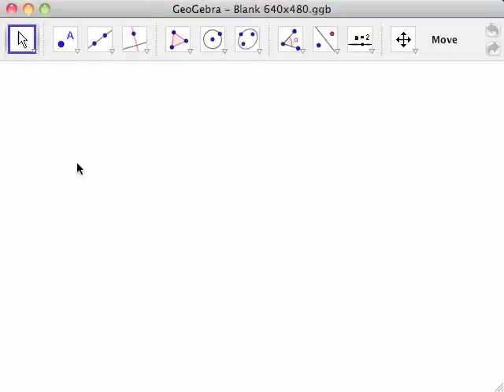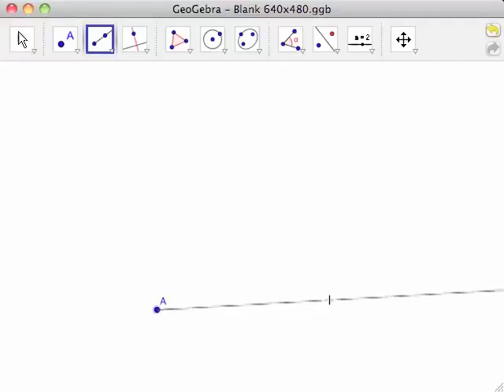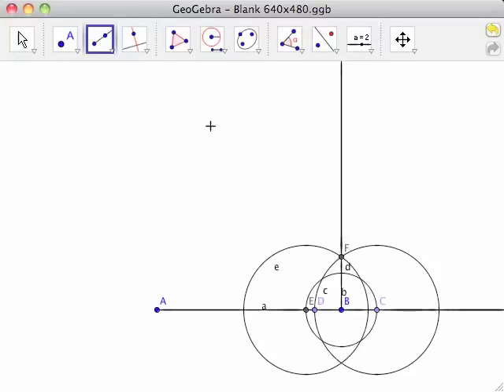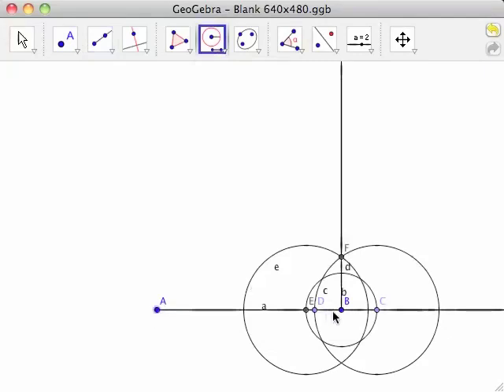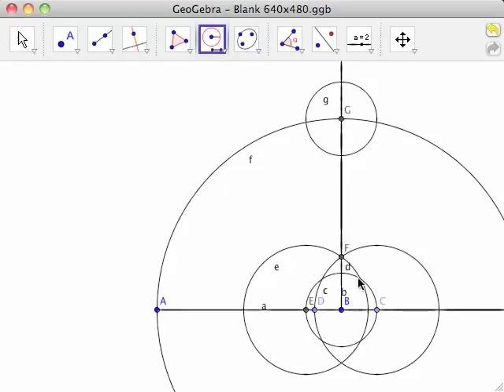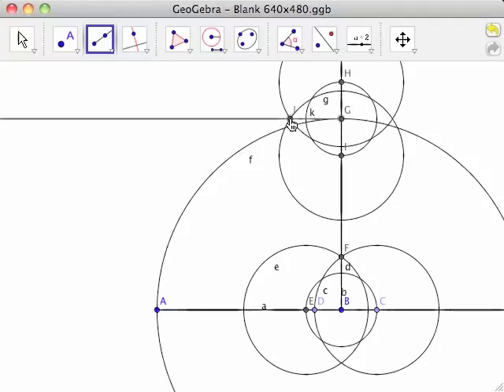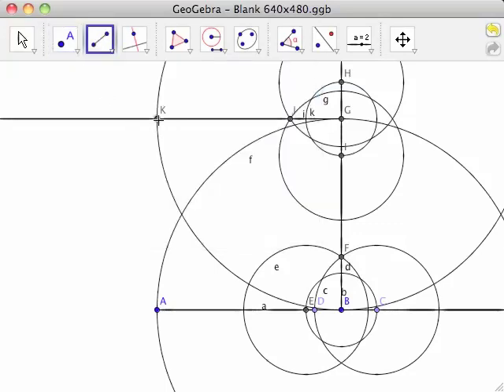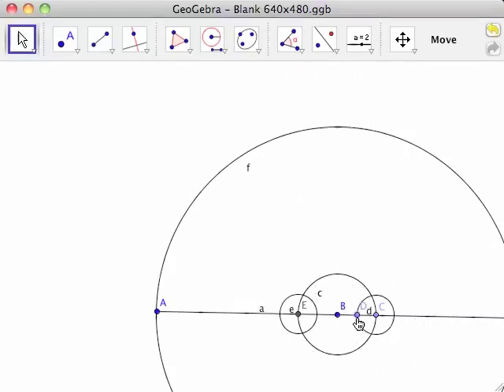GeoGebra - 9 - Square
In this video, you will learn how to use GeoGebra to construct a square.